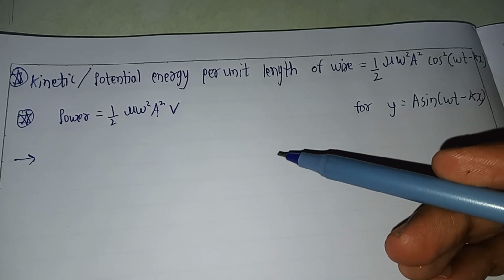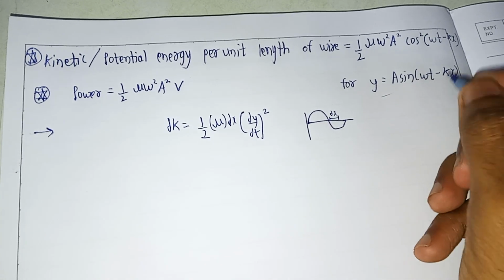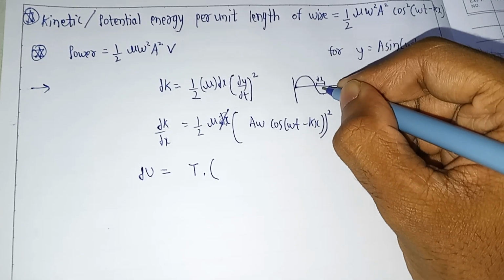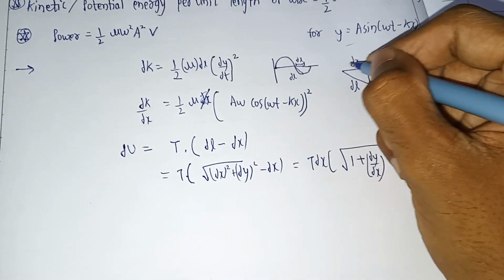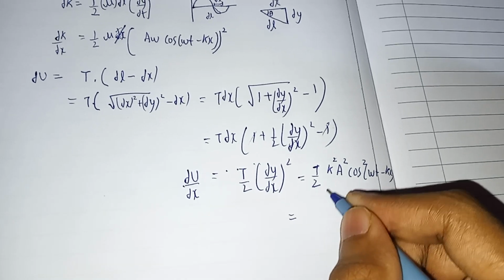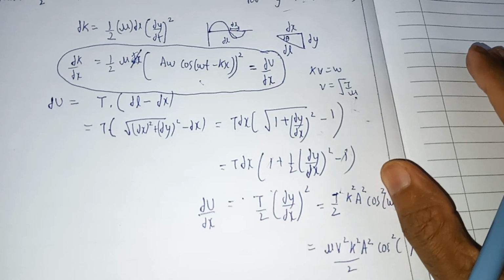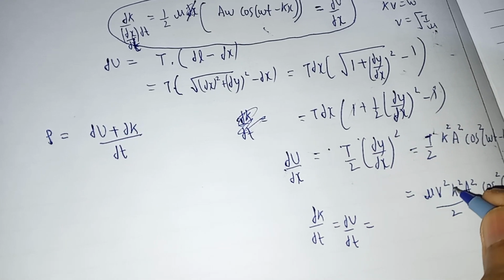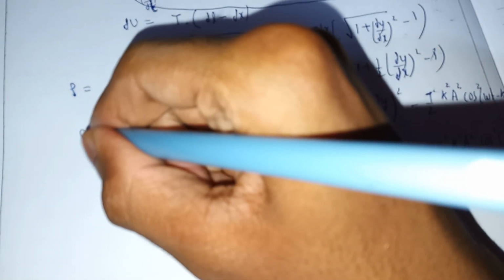Derive power of a wave. Derive kinetic and potential energy per unit length of wire.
Derive power of a wave. Derive kinetic and potential energy per unit length of wire (half mu w square a sqaure velocity is power)